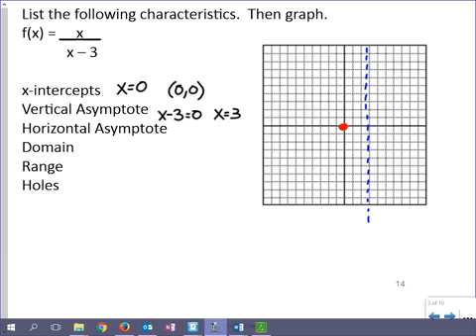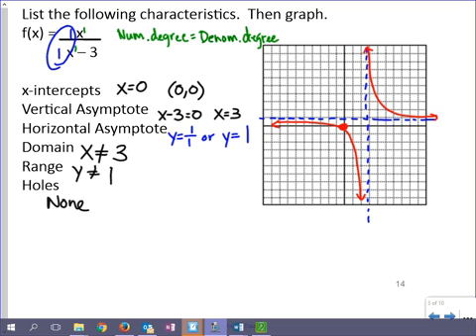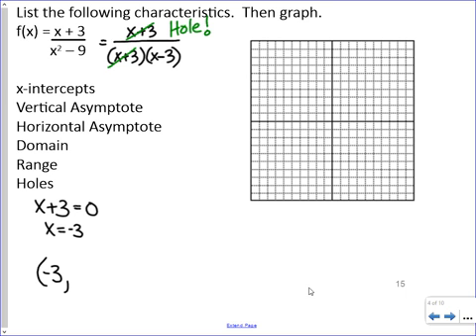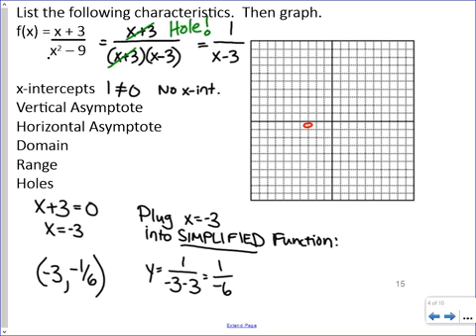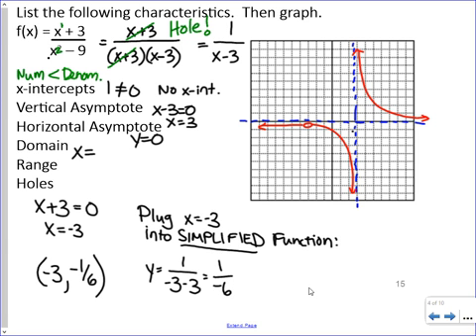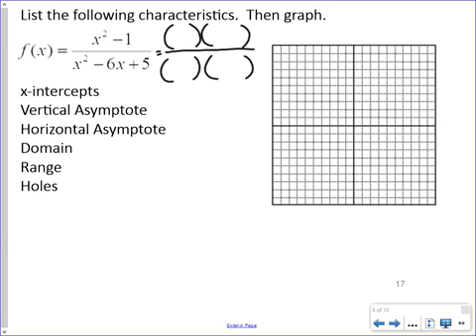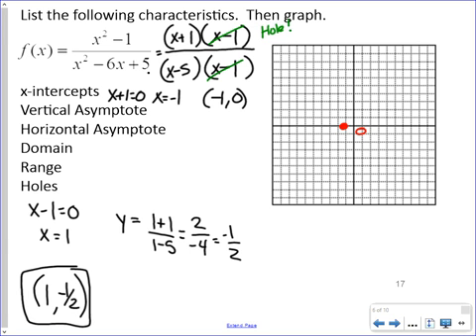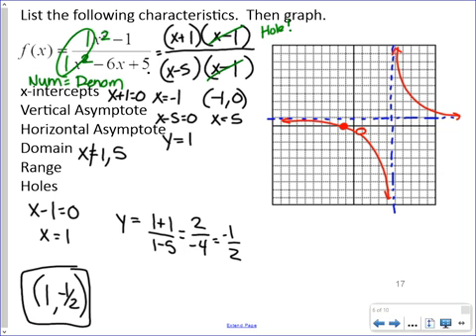Algebra 2 7 2 Day 2 Video Notes